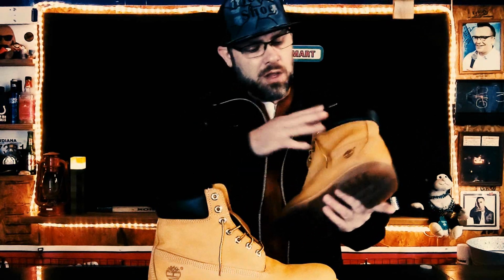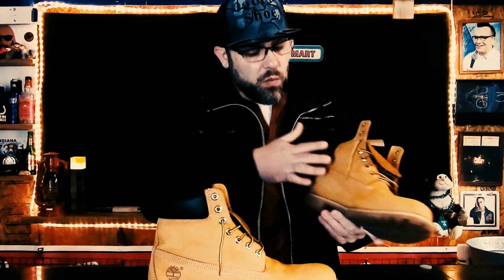What Kenny Do? Episode 1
In the series opener of "What Kenny Do?"- my buddy Smock drops by with a pair of dirty Timberland's.  Granted, they weren't in too bad of shape; some surface dirt and a few light scuffs, but they were dirty enough for me to do a nice little "how to" video on how to clean them.  I hope you enjoy!!
In my new series, I plan to do videos on a variety of things, mainly because I do a variety of things.  I'm going to cover everything from shoe repair to apparel, graphic design to music production and arts and crafts to flea market flipping.  I plan to have Smock show me how to make soap and my uncle Gregg to show me vintage radio restoration.  I hope you stick around for the journey.  Please LIKE, Subscribe, FOLLOW, Share, thumbs up if you like it, thumbs down if you don't (I'm sure I'll have some of those) leave me a comment and follow me on Instagram